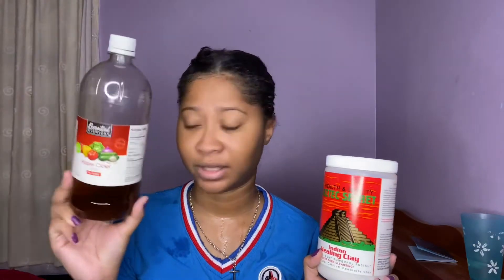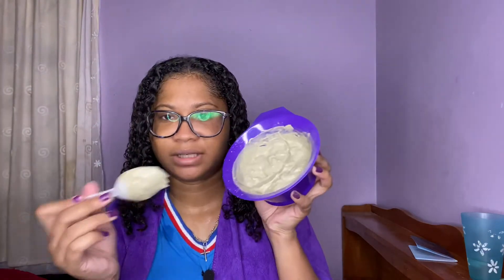How I Detox My Hair & Scalp For Growth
-My Own All Natural Hair Care Line For Growth, Strength, Moisture And Nourishment :

•Stickermule has custom stickers,custom mailers,custom tape and custom labels